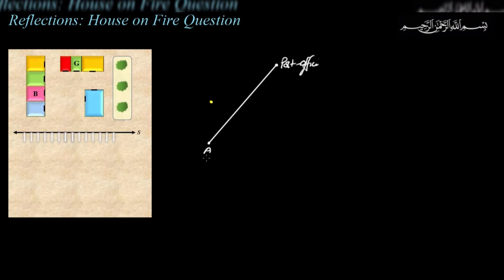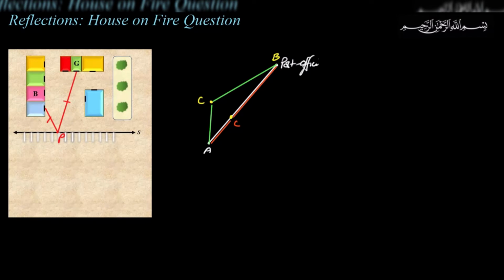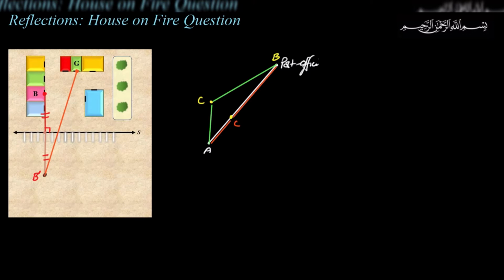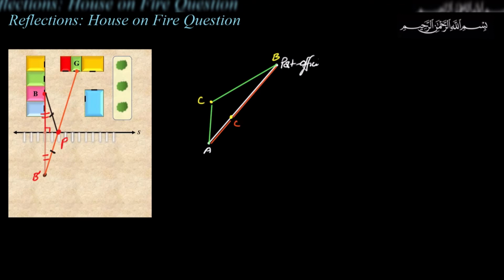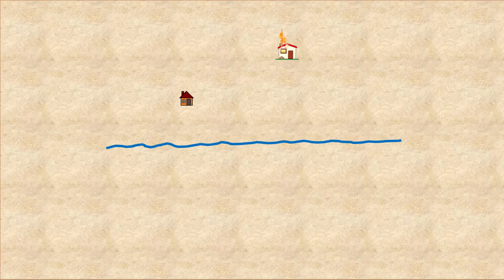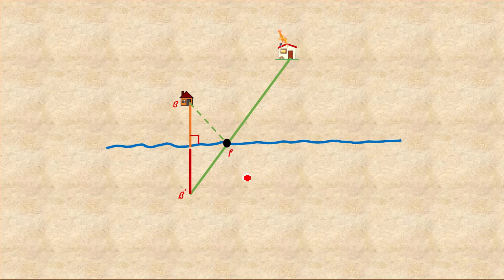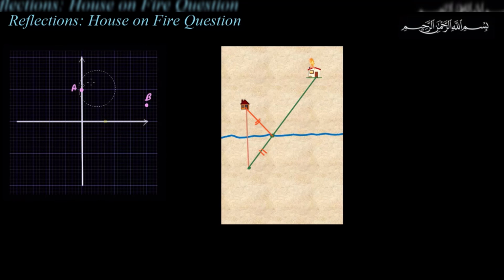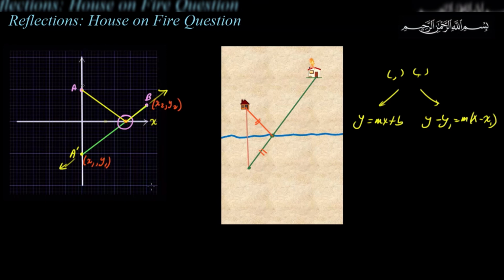3.1 Reflection, Part 2. House on Fire Question